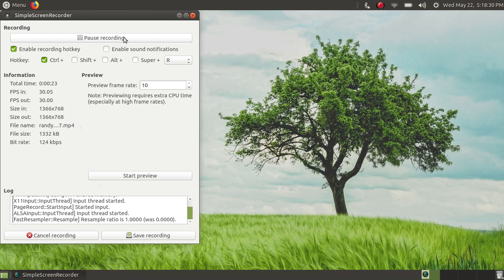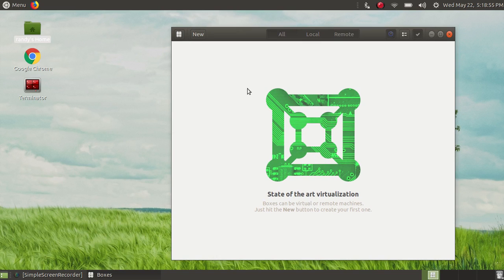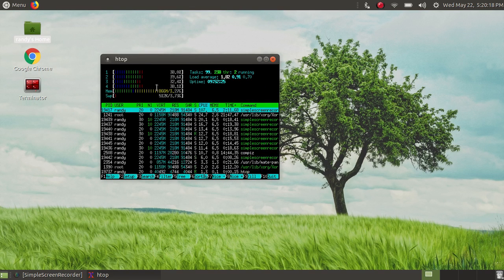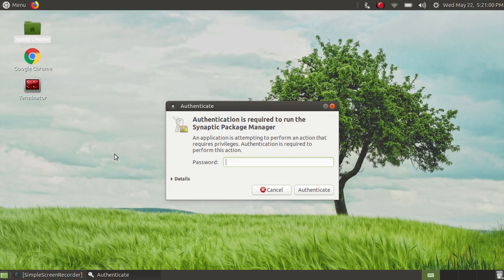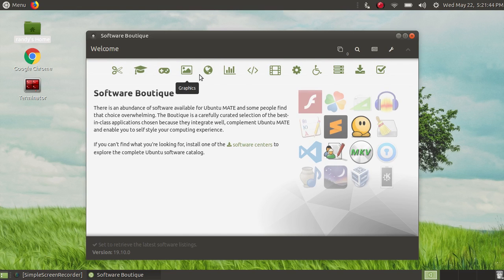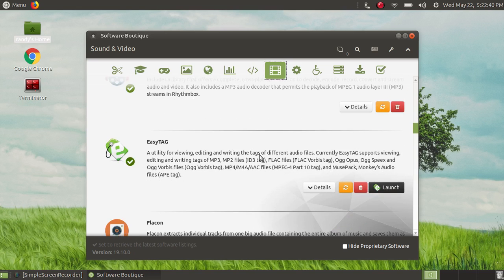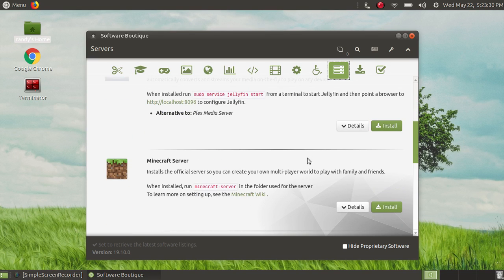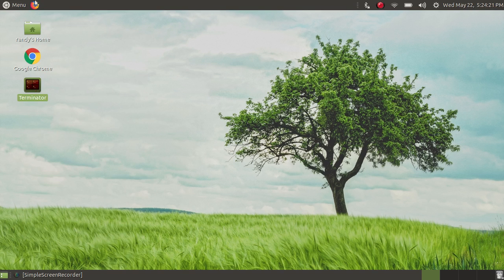gotolinux.com 02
Ubuntu MATE 19.04 desktop